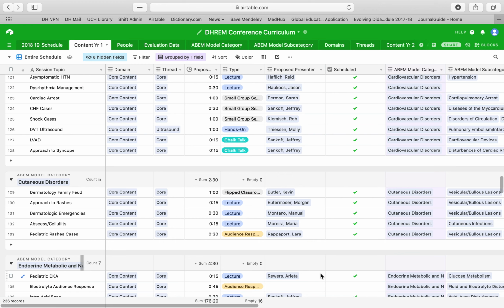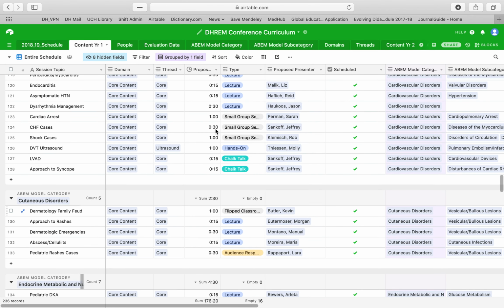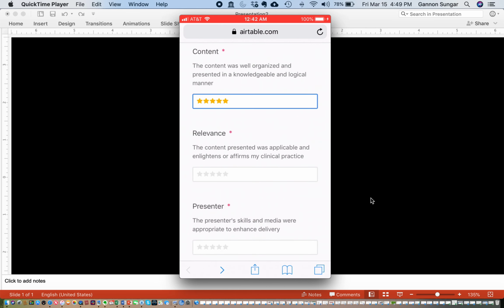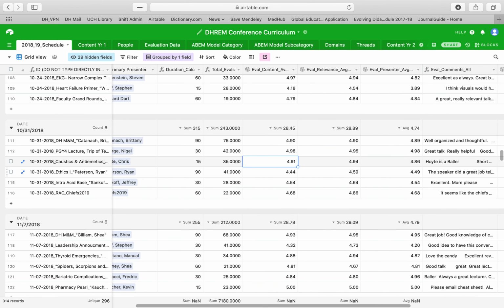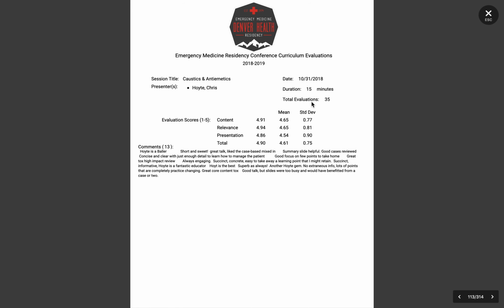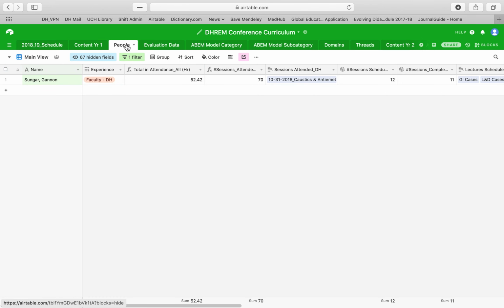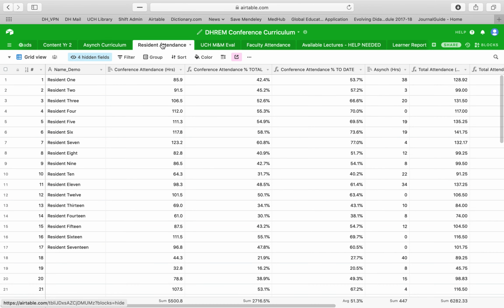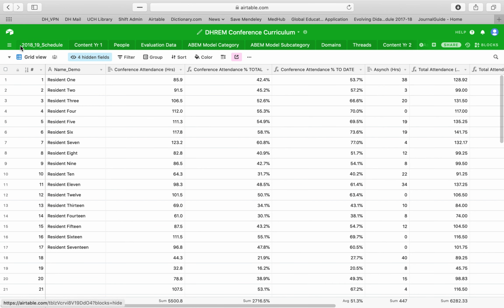EMCAT Example - Attendance/Evaluation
This is an example of how the EMCAT template through Airtable has been implemented within a single residency training program, highlighting automated evaluation and attendance tracking.